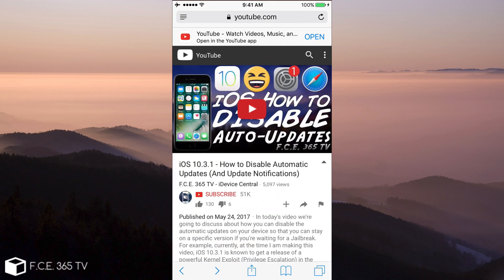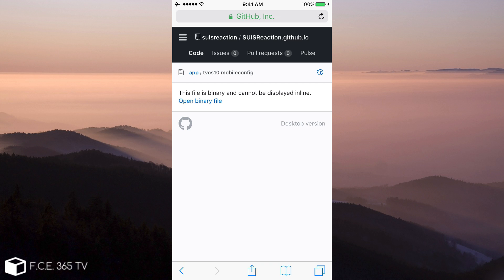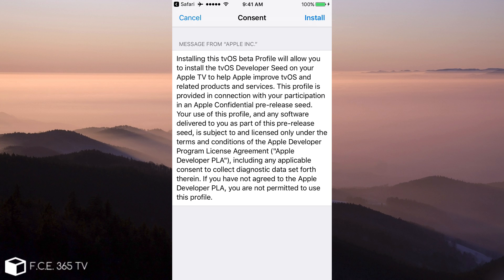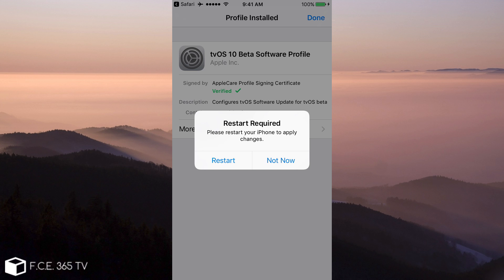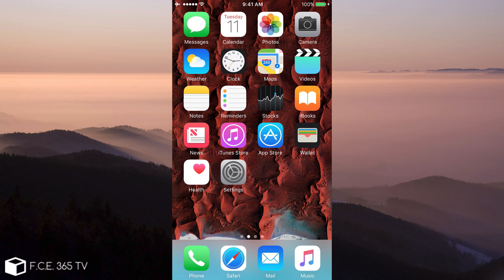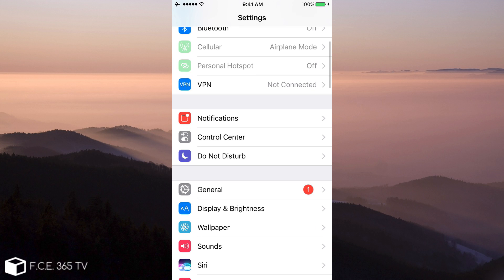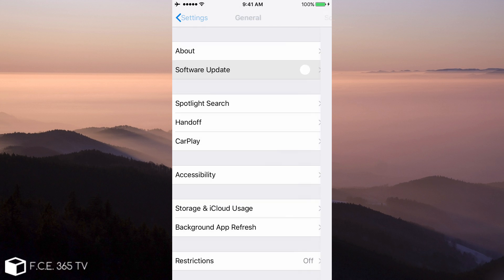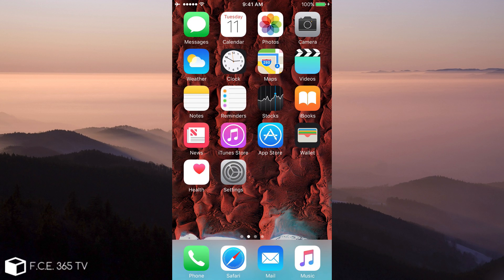iOS 10.3.2 NEW - How To Disable Automatic Updates and Notifications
On iOS, there is no way to turn off automatic updates, but these updates are not welcome if your jailbroken or planning to jailbreak so here's how you disable them with a simple trick.

In today's video I am going to quickly show you how to disable the iOS 10.3.2 or iOS 10.3.1 (and even lower) automatic updates and update notifications. This is very helpful if you want to stay on a specific version without being afraid of your device updating overnight as sometimes happens on iOS devices if they're plugged in. If you're jailbroken, and your device updates overnight you will lose the jailbreak, and if you're not, you still need to block the updates if you want to stay on the lowest version since you have more chances to Jailbreak on lower firmware.

The method is not new, in fact it has been presented on this channel a couple mounts ago, but the link used back then is now no longer valid, it returns a 404 error, so I've decided to make a new video as I found a new working link for the profile that is used to block iOS 10 updates.

The NOOTA.mobileconfig profile is basically the Apple TV OS Beta profile and since you install it on an iPhone and not on an Apple TV, the device will not be able to update anymore without your permission.